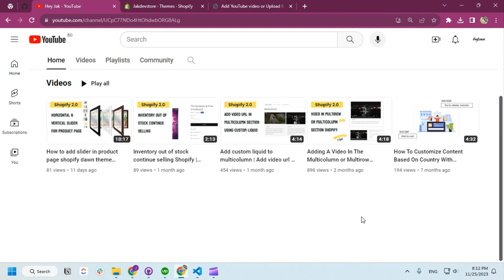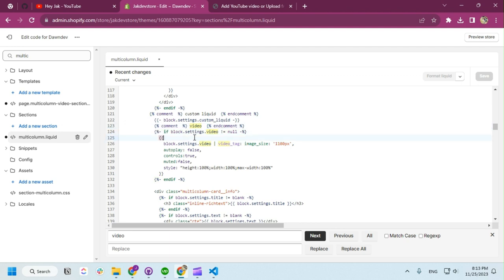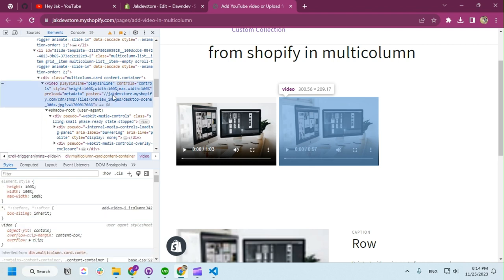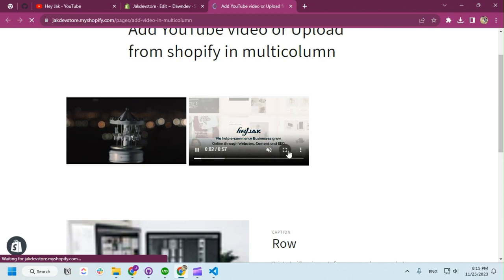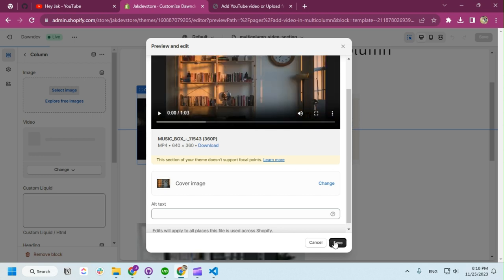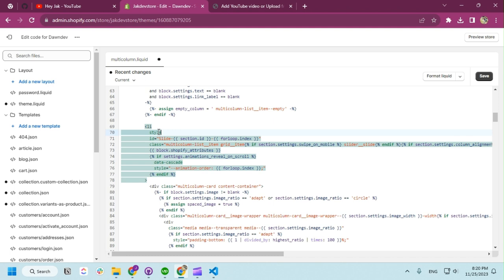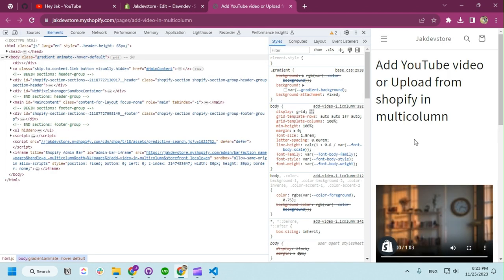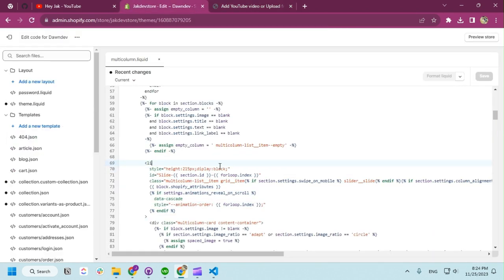Add poster, loop and autoplay in video - Shopify Multicolumn section